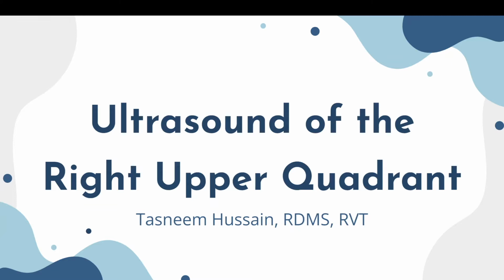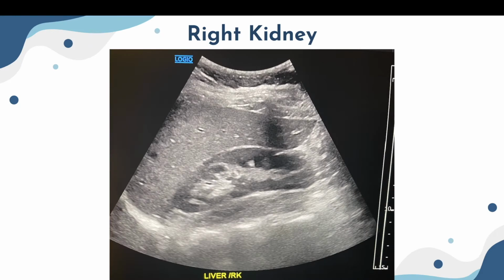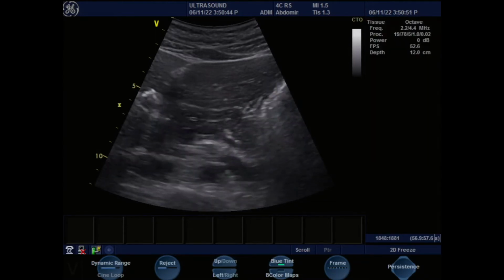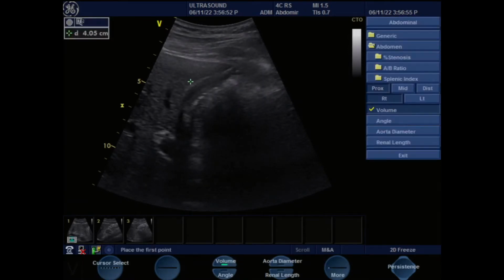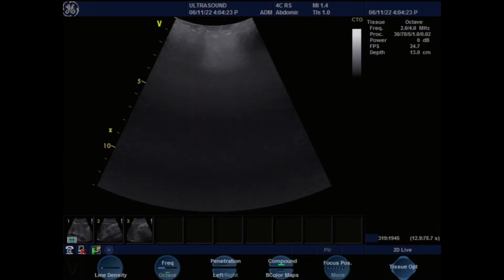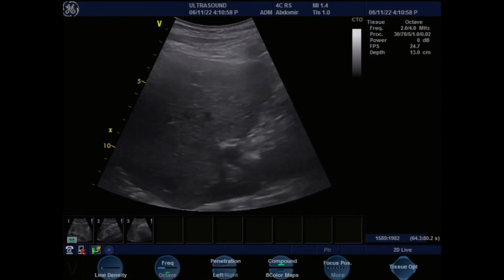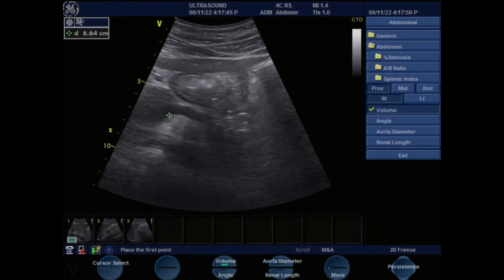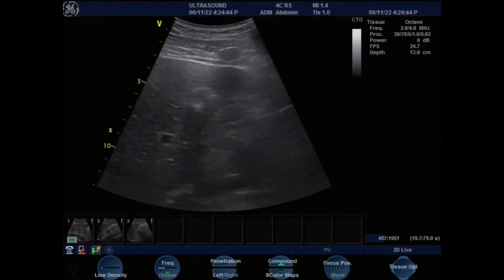MEDS 2022 - Abdomen Ultrasound Workshop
Presenter:  Tasneem Hussain
Date:  Saturday, June 11, 2022
Room:  Monarch Room
Timeslot: 2:55 PM-3:40 PM